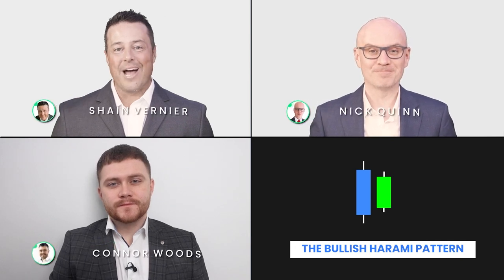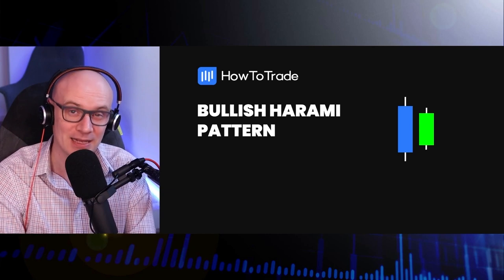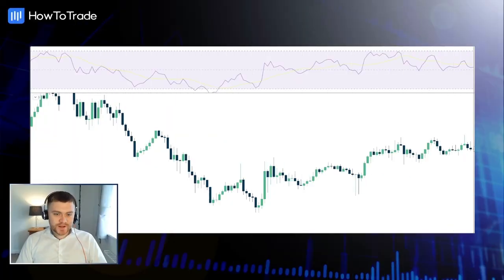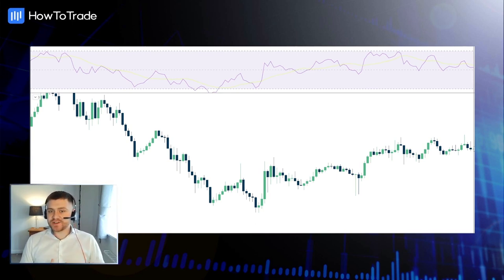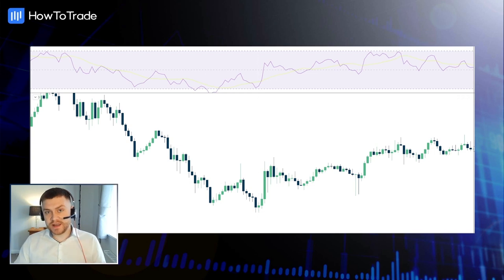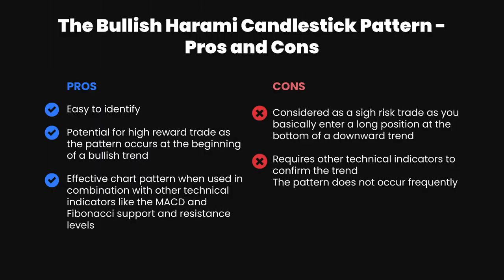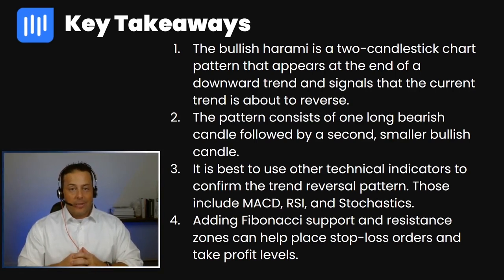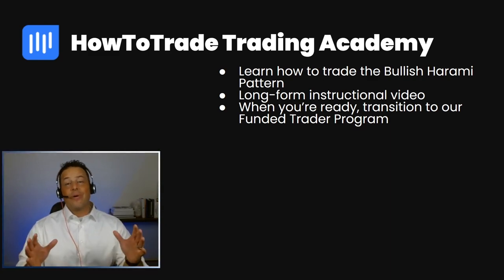How To Trade the Bullish Harami Candlestick Pattern [Forex Chart Patterns]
The bullish harami candle is a two-candlestick chart pattern formed at the bottom of a bearish trend and indicates that the trend is about to reverse. It consists of a long bearish candlestick, followed by a bullish candlestick with a small body that should be around 25% of the length of the previous bearish candle.

In this video, we’ll show you how to identify and trade the bullish harami candle pattern. Here’s a quick overview of what you’ll learn:

First, we’ll show you what the pattern looks like and how to identify it on price charts. Then, you’ll learn how to draw a horizontal support line and how the third candlestick signals a trade opportunity.

Next, our analysts will present the bullish harami chart pattern on a live price chart. This section shows you a step-by-step process to identify and trade it based on the pattern’s principles and rules.

At last, we briefly discuss the pros and cons of the bullish harami candle pattern and mention the key takeaways to consider.

Chapters:

0:00 - Intro
0:50 - How to Identify the Bullish Harami Pattern
2:40 - How to Trade the Bullish Harami Pattern
4:41 - Pros and Cons
5:39 - Key Takeaways

➡️ For the full Bullish Harami Candlestick pattern guide, visit this

1,800+ REVIEWS ⭐⭐⭐⭐⭐